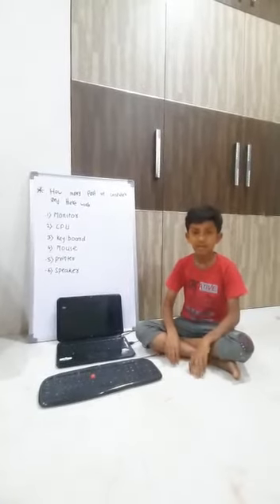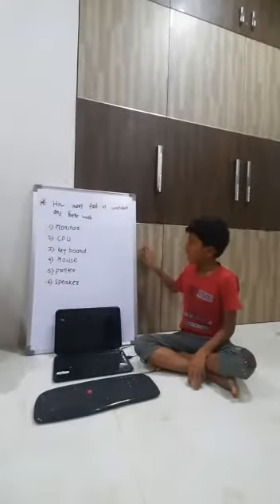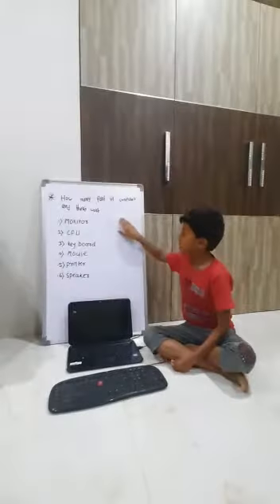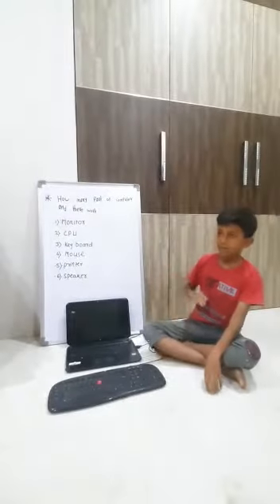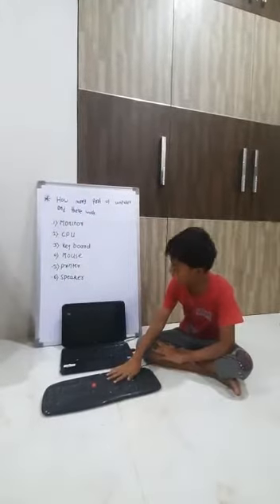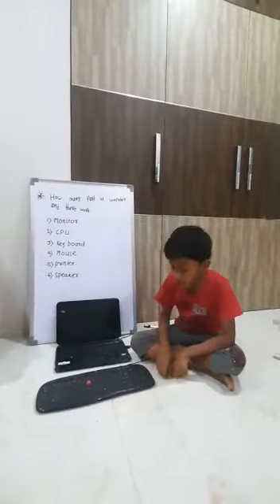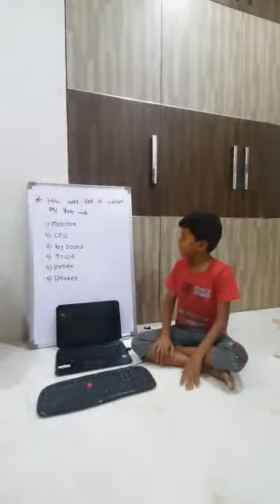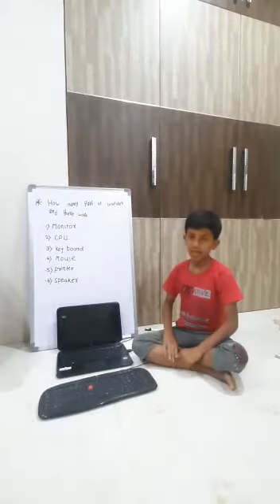computer activity || part of computer💻